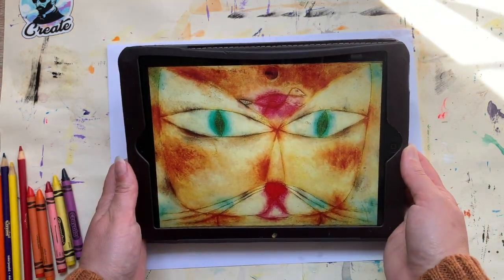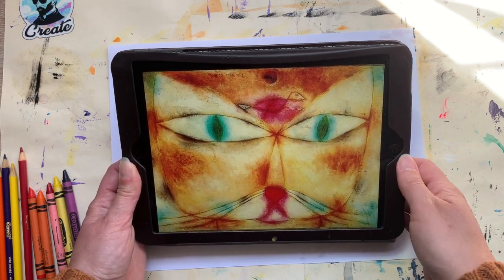Cat and Bird Drawing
This video is instruction of how to draw a picture of the Cat and Bird. Artwork inspired by the artist Paul Klee. Instruction by art educator Sunni Myers.